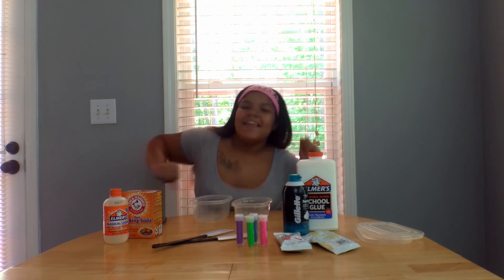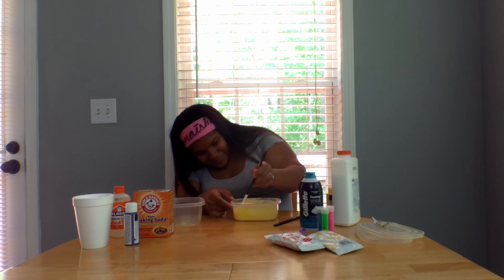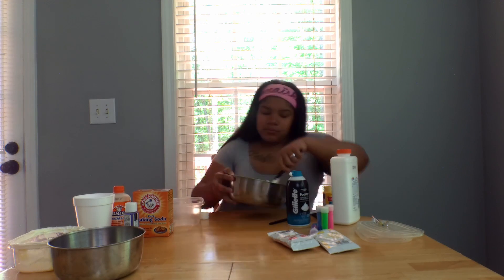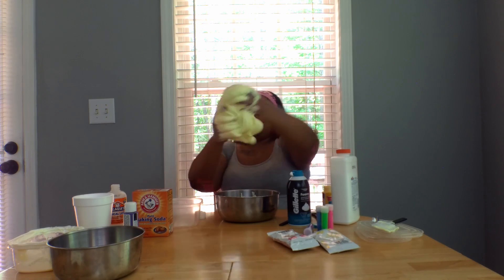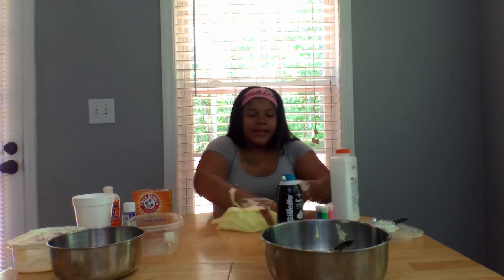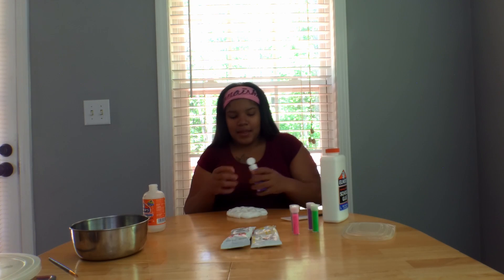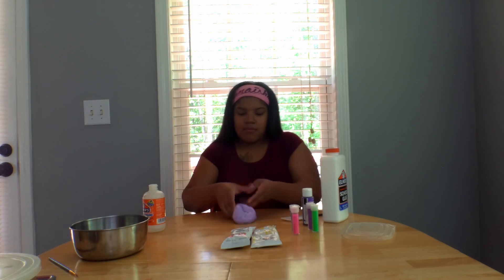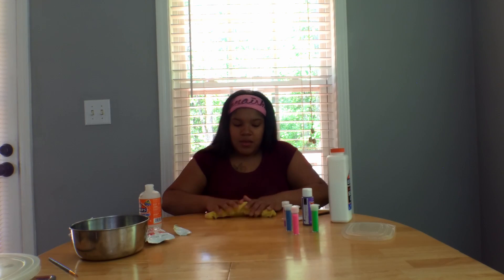Epic Slime Fail! (What just happen!?)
Where my Travel-squadz at!? I’m back again with another video. I hope you all are staying safe and clean. Remember to wash your hands and don’t pick your nose. I don't know why I decided to try to make slime again but this blew all the way up in my face. TRUST ME YOU DON'T WANT TO MISS IT! Watch the whole thing.
Thank you for rocking with me this long, things are about to get real I  got big dreams and big goals. Lets Get Itttttt!!!

💯❤️Thank you for sticking with me SquaddNation don’t give up on me I am coming back stronger then ever all 2020. Tell me What you think of the new banner, intro and outro in the comments below. Thank you to the person that made them for me her IG is down below.

Thank you to all my subs so far, along with the people that has been showing us love and support. And stuck by me through the beginning.😍

Stay tune for more unique and original videos coming to you soon. Thank you for being so great and supportive. One love! 😍🤗

Nae Insta: Nae_squadz
Nae SnapChat: Naisha_Naisha

Twitch Stream: Kazsmith